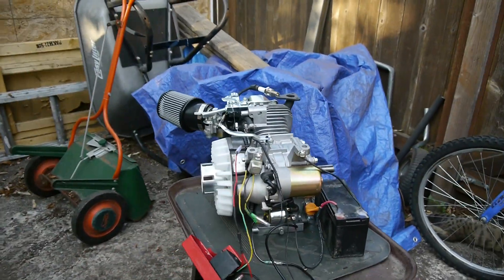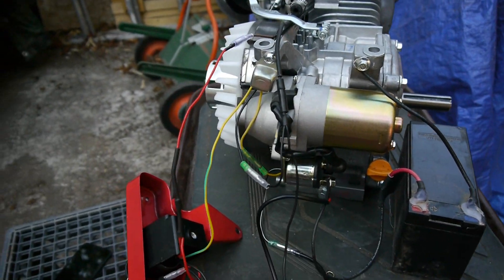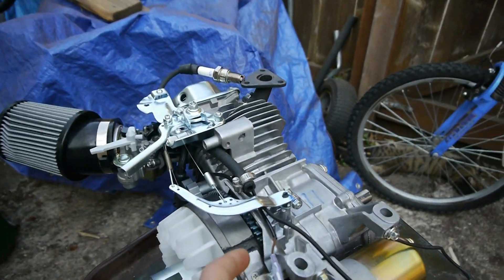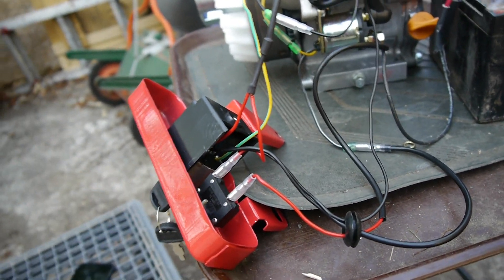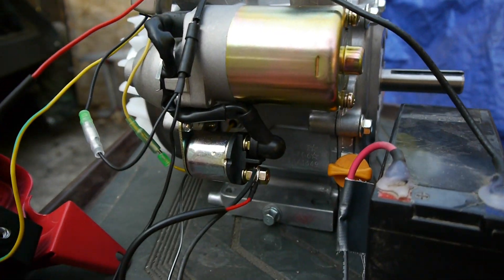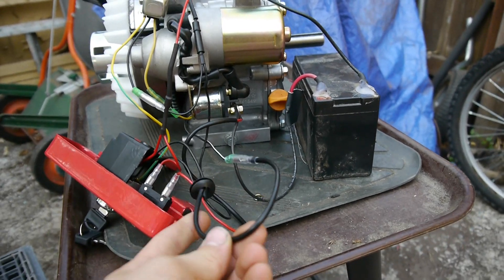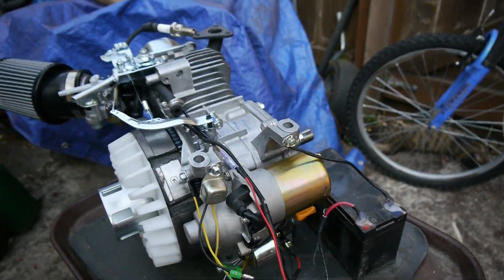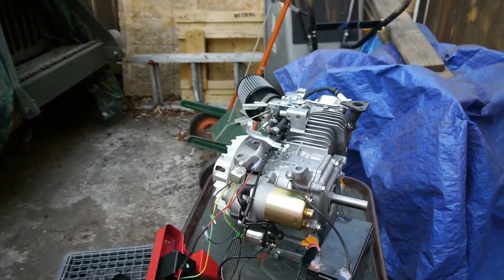How to wire electric start on a Predator 212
Wire that thing!